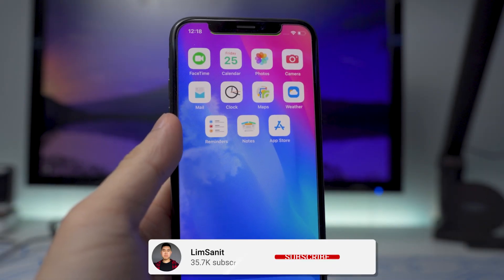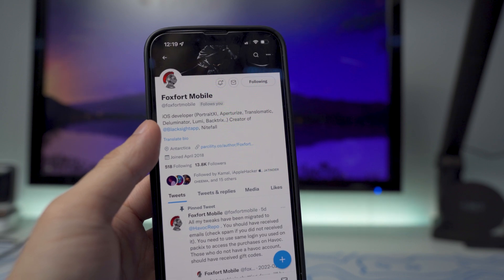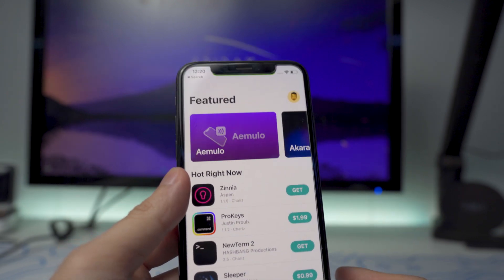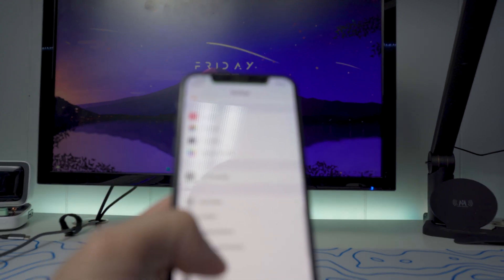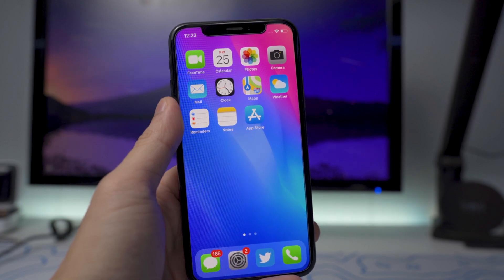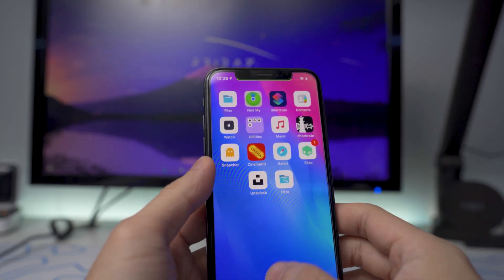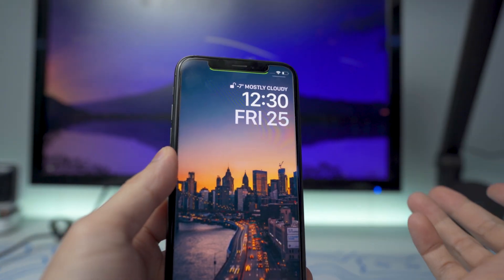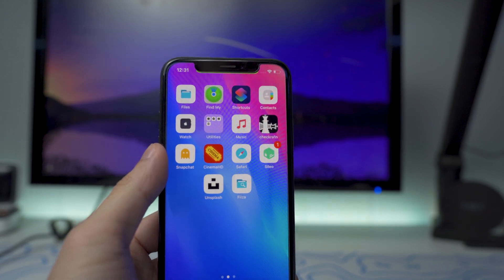How to BYPASS Face ID & Touch ID on A11 Devices Running Checkra1n Jailbreak (Via Checkl0ck )